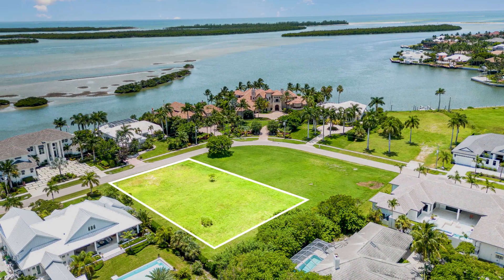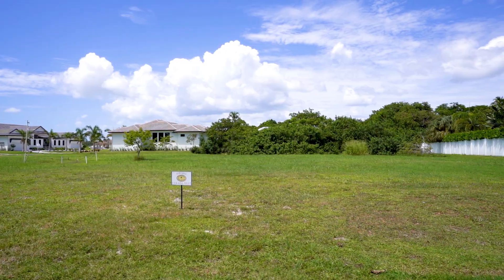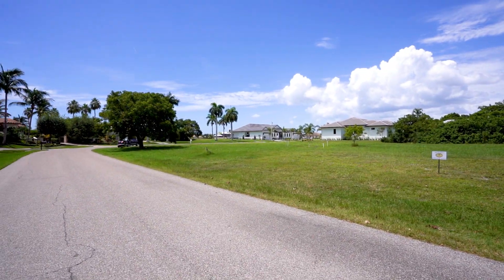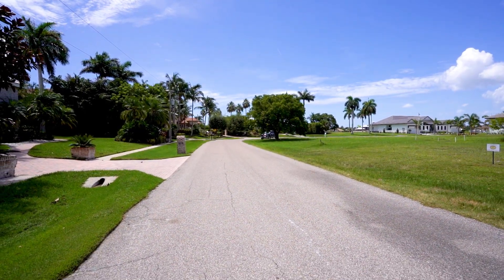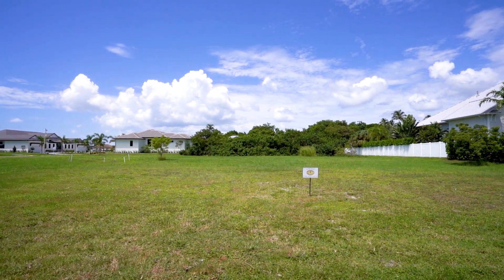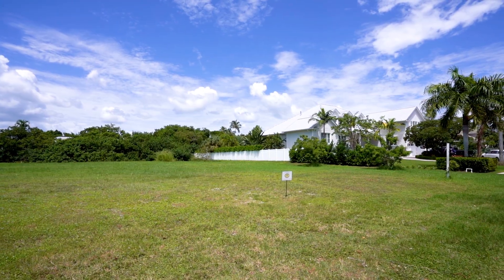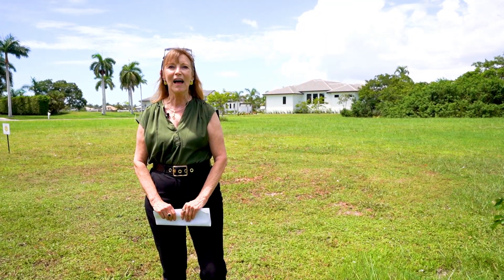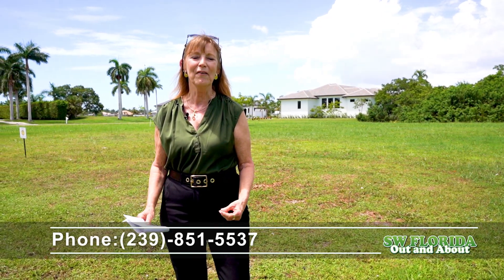Janet Rushin Marco Island Aug 2024